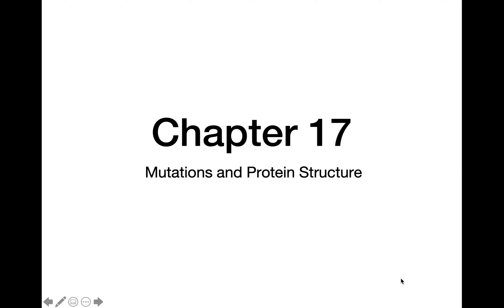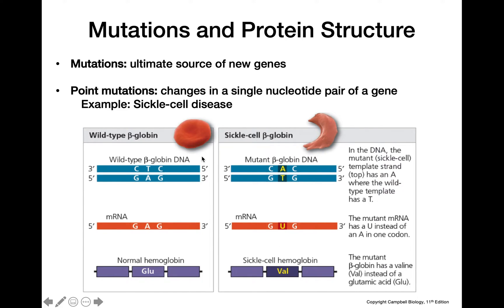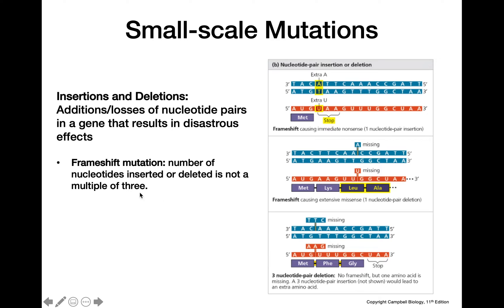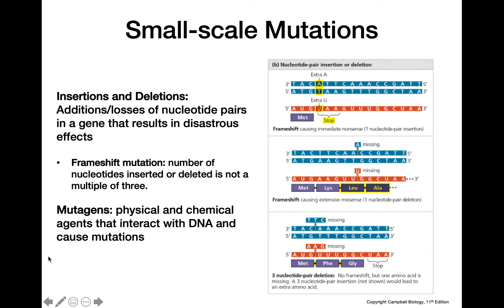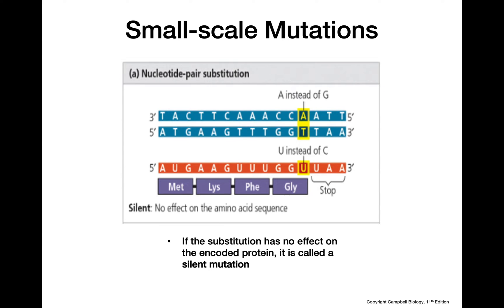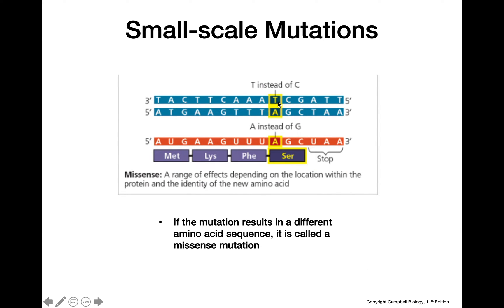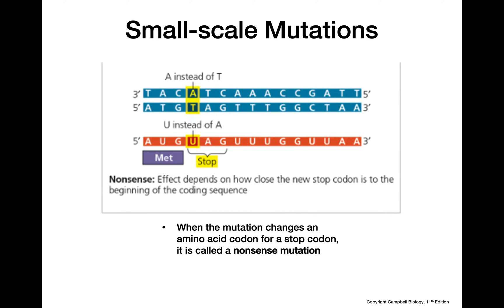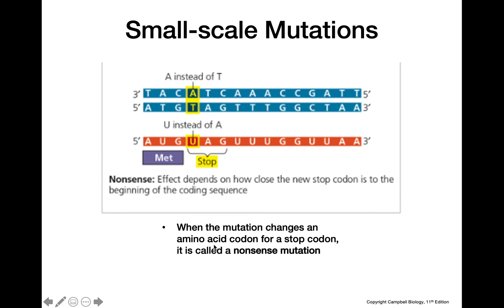Mutations and Protein Structure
This video covers the different types of mutations in DNA and how these can play an important role in determining protein structure.